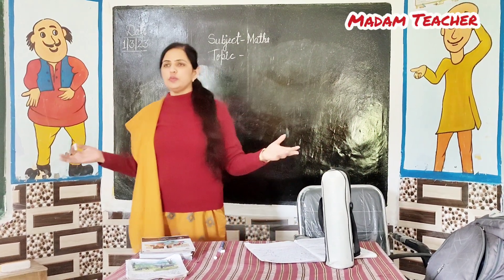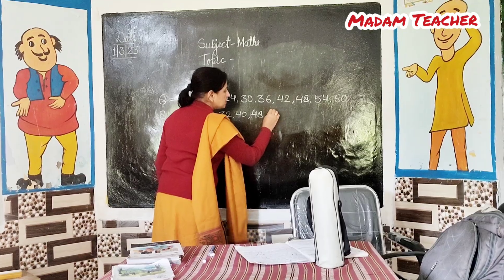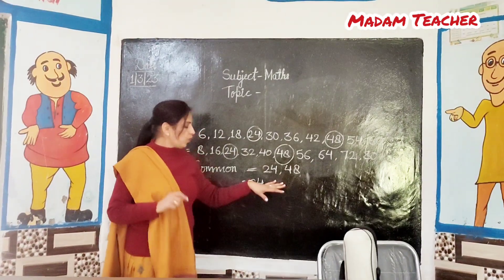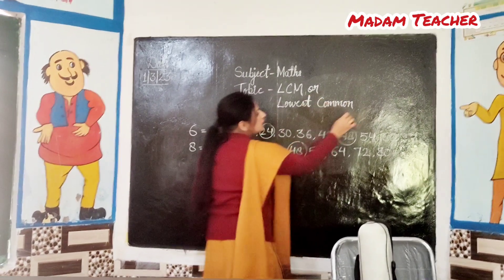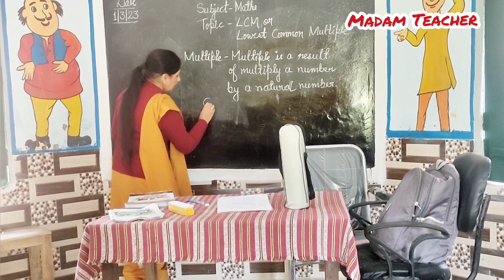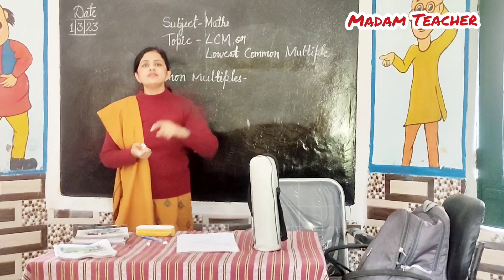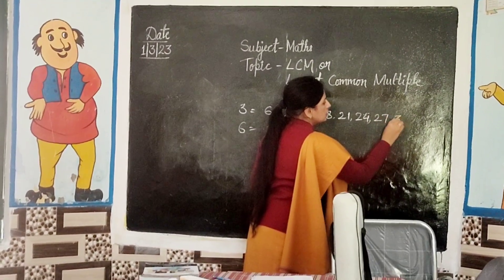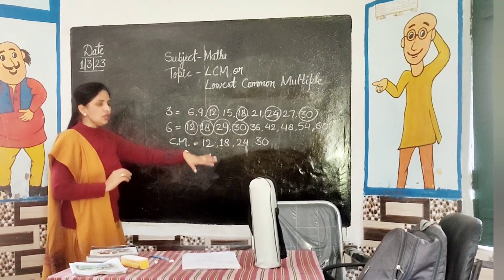Maths Demo || Complete demo for Maths subject